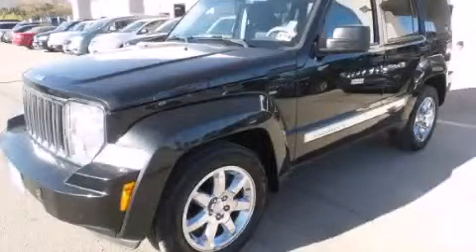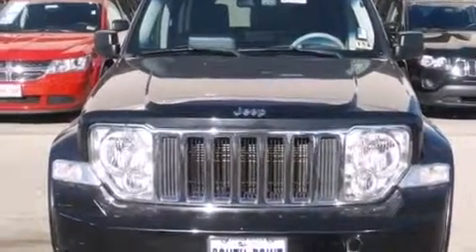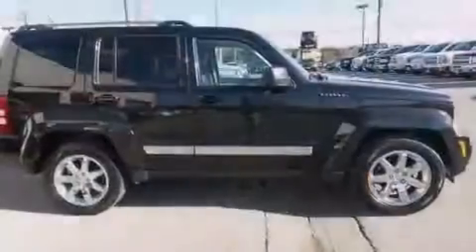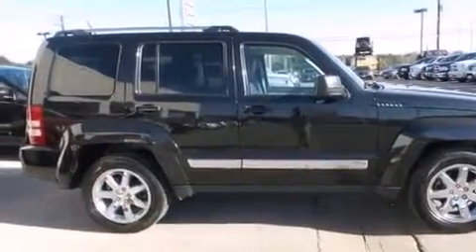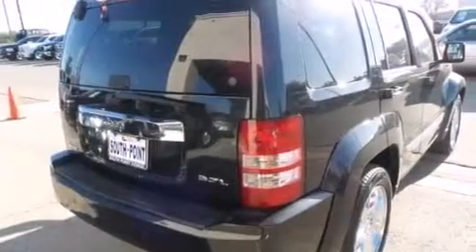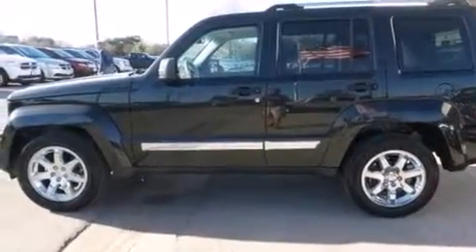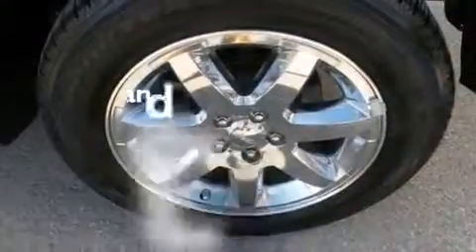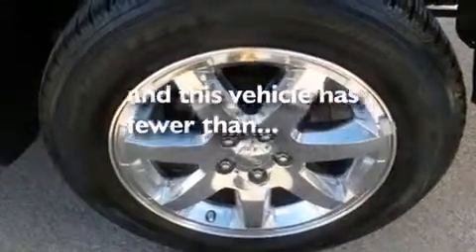2008 Jeep Liberty Austin TX 78745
We have been honored to serve the Austin TX area , we promise that your experience at our dealership will exceed your expectations ! Year : 2008 Make : Jeep Model : Liberty Engine : 3.7L V6 Engine Trans . : Automatic Exterior : Black Miles : 53,968 Stock : 247307U South Point Chrysler Jeep Dodge 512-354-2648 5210 South I H 35 Austin , TX 78745